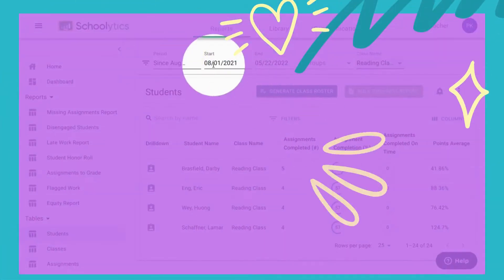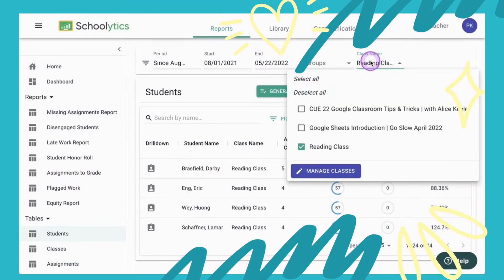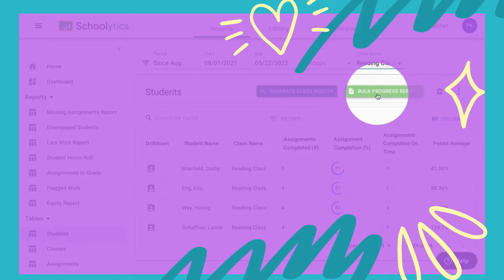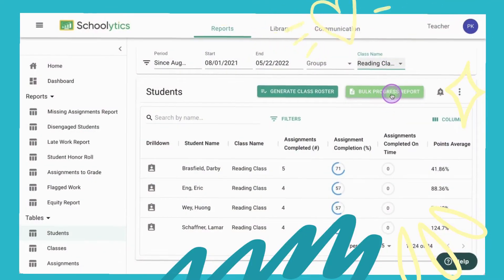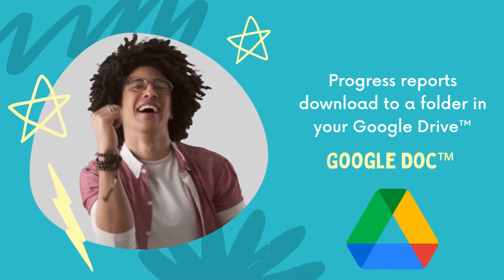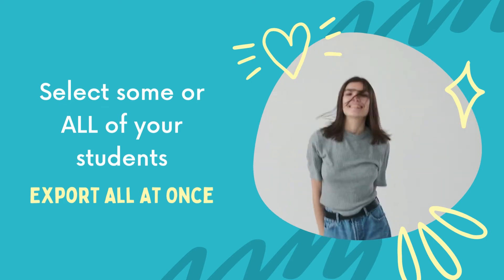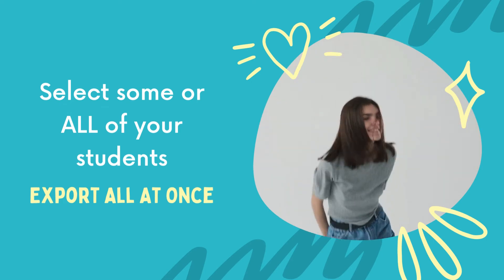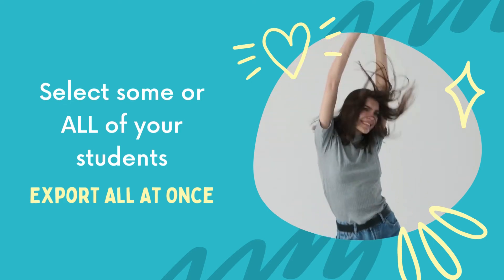Updated Bulk Progress Report Download to Google Docs for Google Classroom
Schoolytics has updated the bulk download of progress reports for Google Classroom. Save time! Personalize reports before printing and sharing.